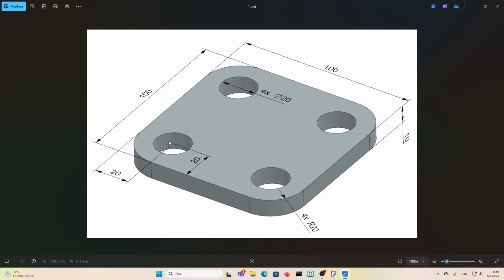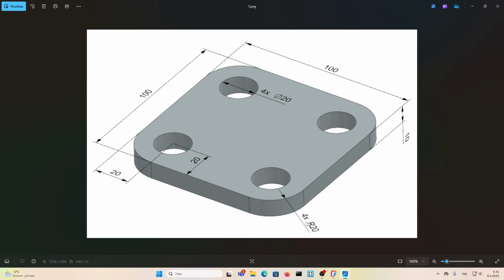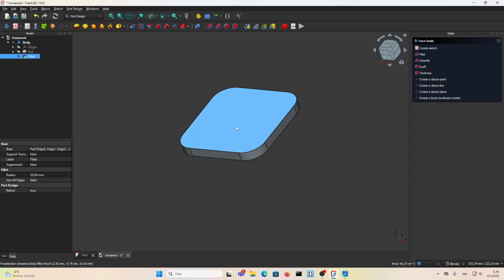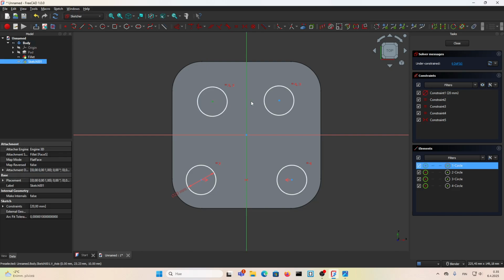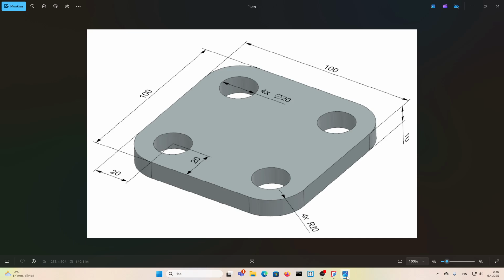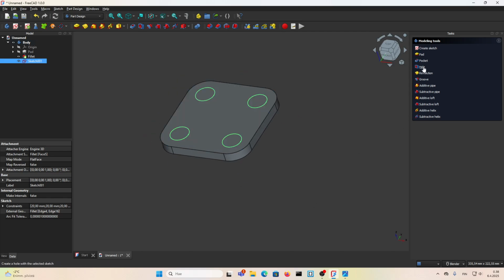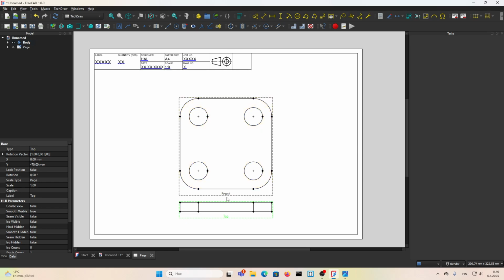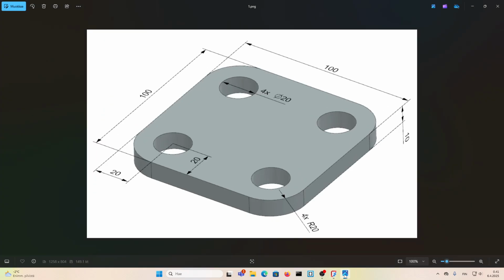Freecad part design (1)